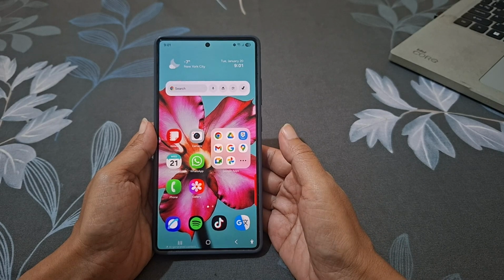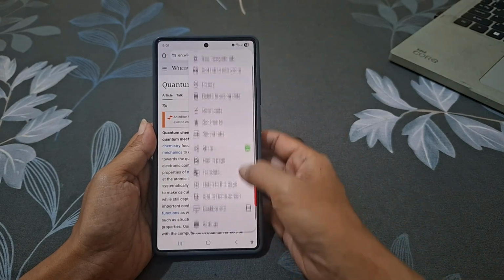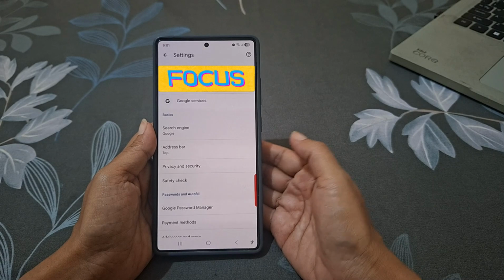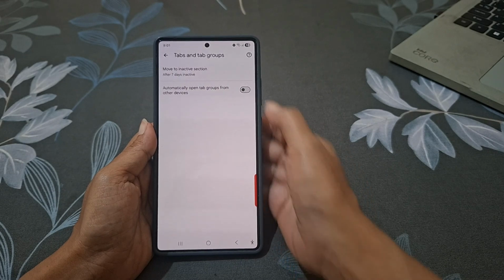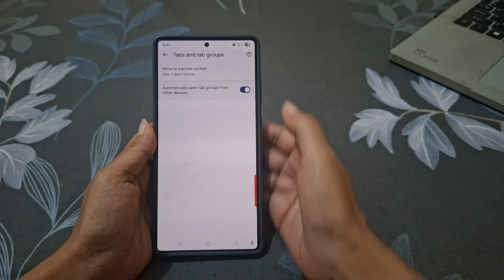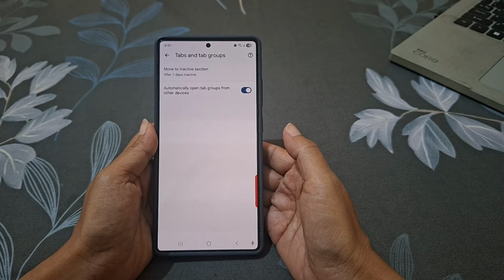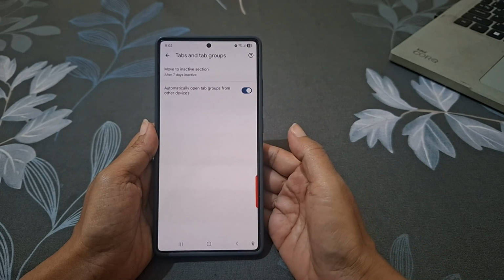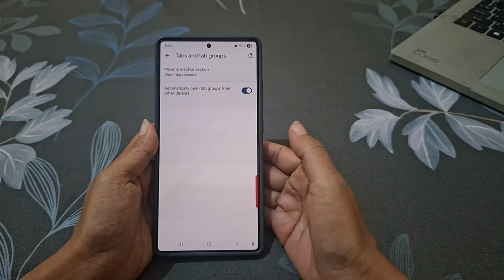How to Automatically Open Tab Groups from Other Devices on Samsung Galaxy S25 Ultra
Chrome can automatically open tab groups from your other devices on your Galaxy S25 Ultra.
In this video, I’ll show you how to enable or disable this feature — and explain when it’s actually useful.

Steps:
- Chrome → Three dots → Settings.
- Tabs and groups.
- Toggle Automatically open tab groups from other devices.